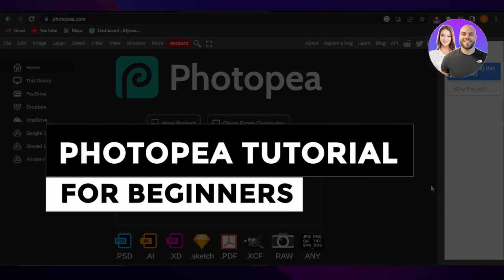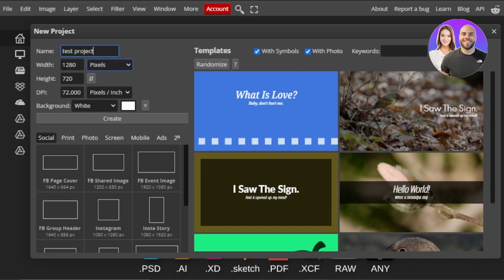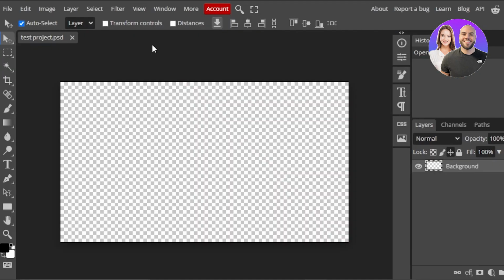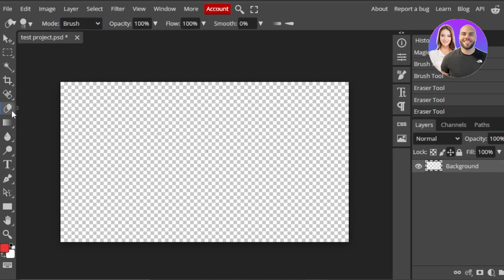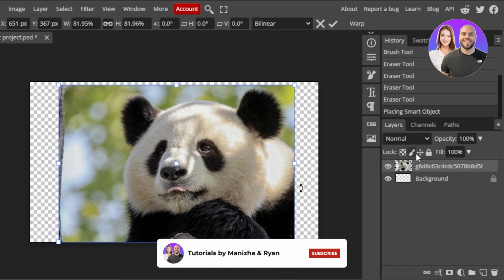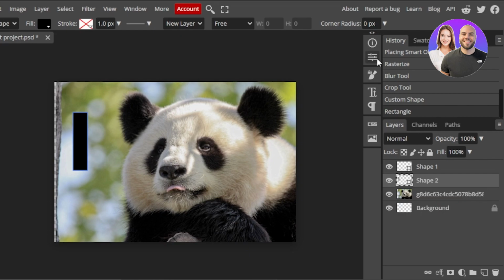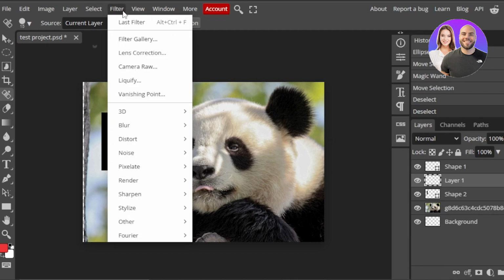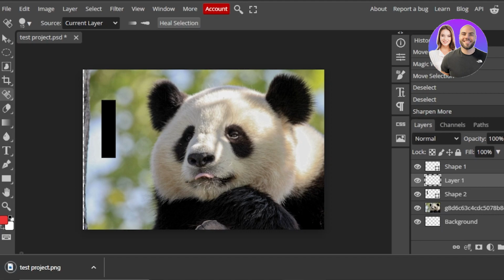Photopea Tutorial For Beginners 2026: How To Use Photopea For FREE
In this video, we show you step-by-step how to use Photopea for free. You’ll learn how to edit images, create designs, and navigate the Photopea interface — perfect for beginners and anyone looking to master this free online design tool.